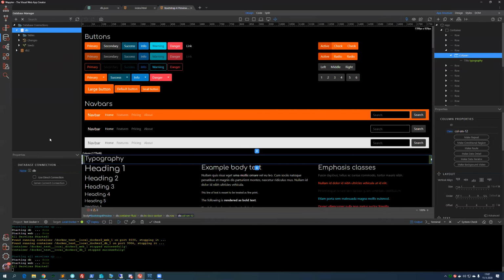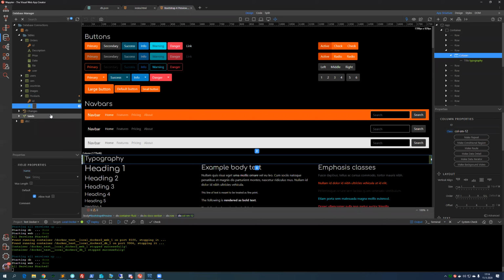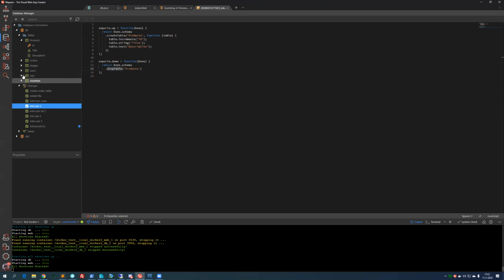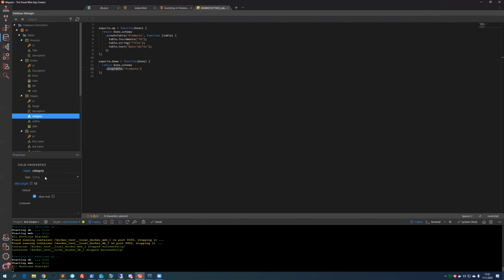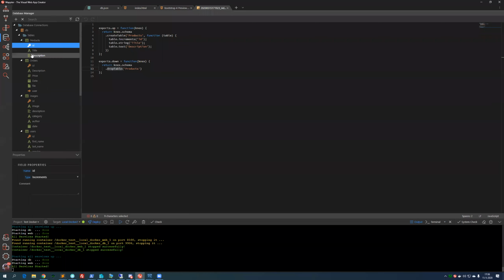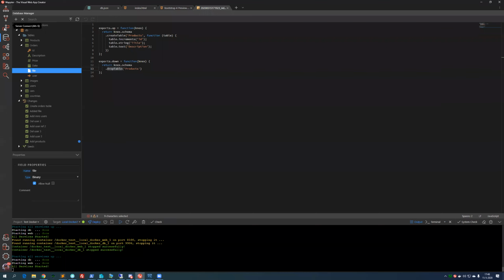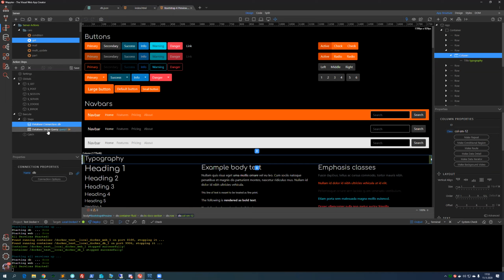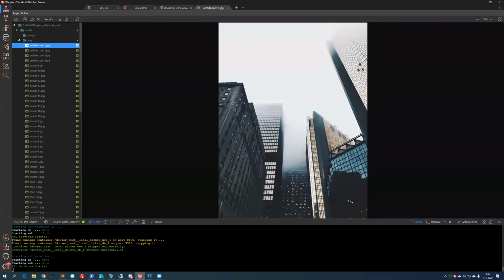Wappler Database Manager Demo (2020)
Webinar featuring George showing how to use the new Database manager